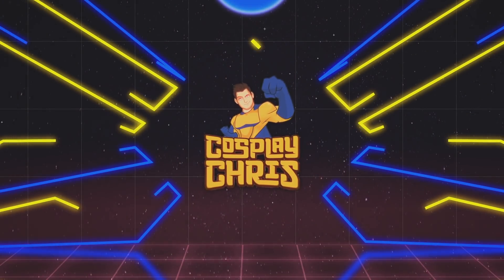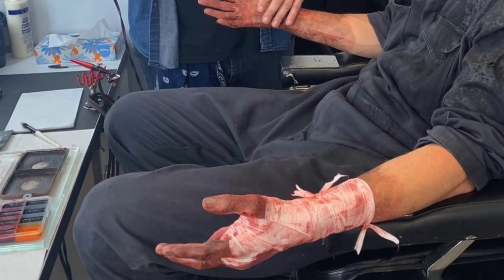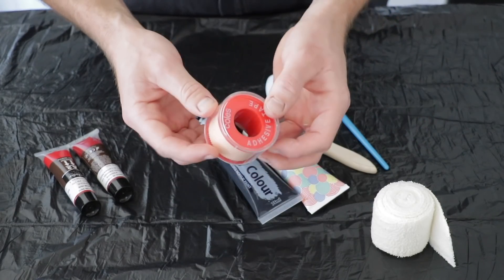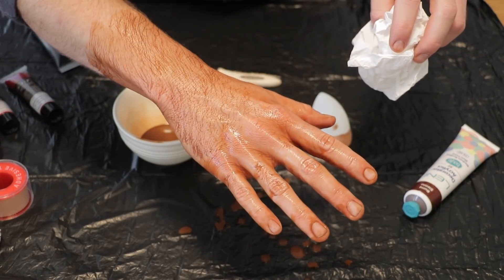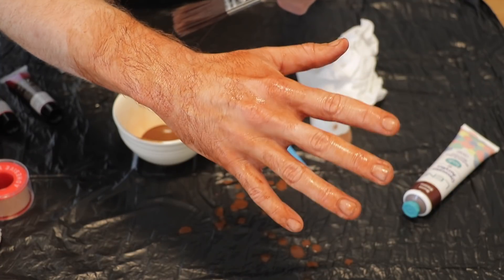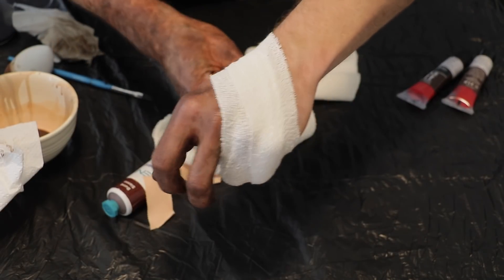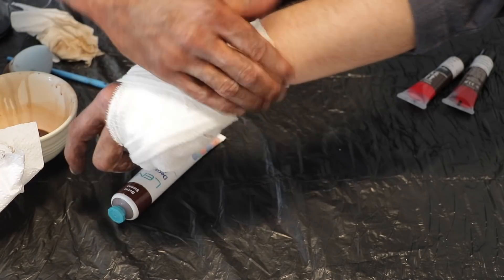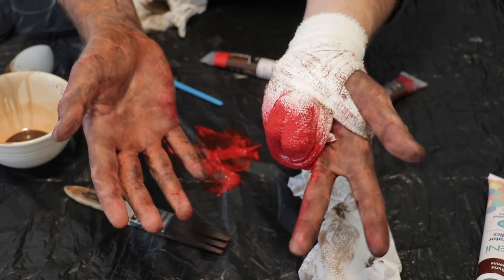Michael Myers Hand Make-up FX Tutorial- Halloween Kills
Paints used:
Leni Acrylics- Burnt Sienna
Boyle Acrylic Paint- Black
Chroma A/2 Lightfast Heavy Body Acrylic- CADMIUM RED, Alizarine Crimson